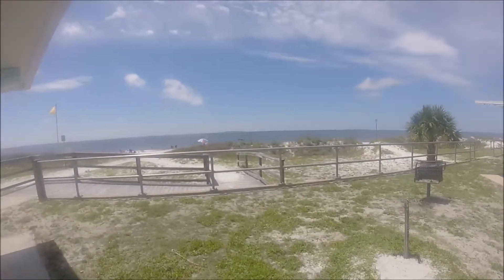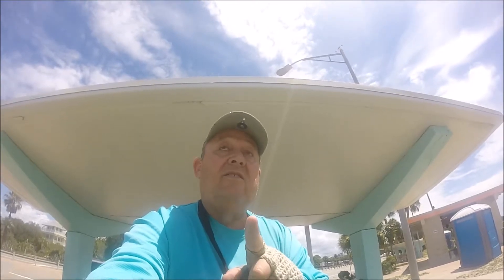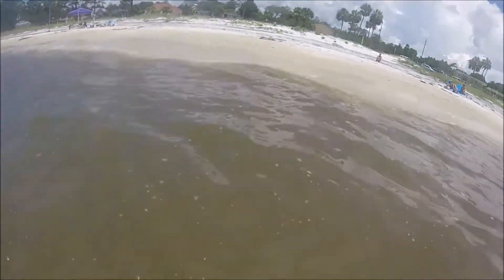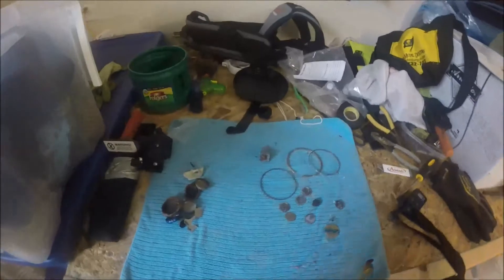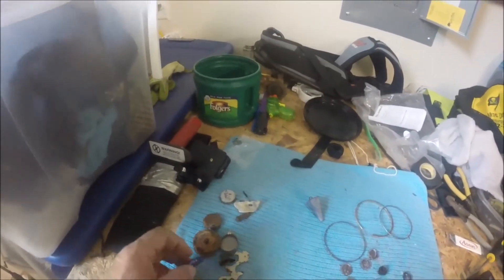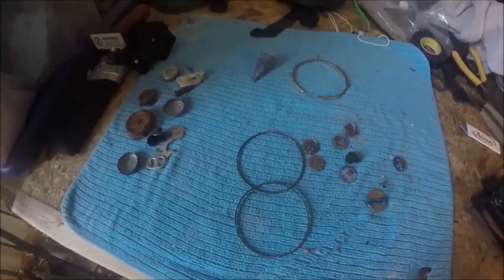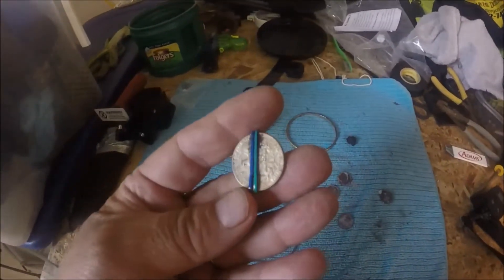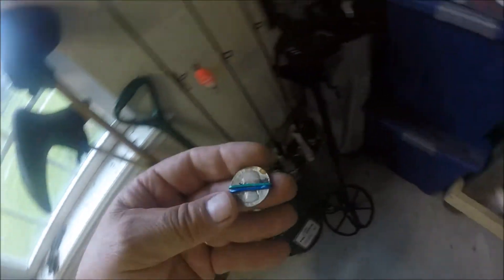BAY SPIN BLING IN THE SCOOP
BAY SPIN TODAY! BLING IN MY SCOOP!